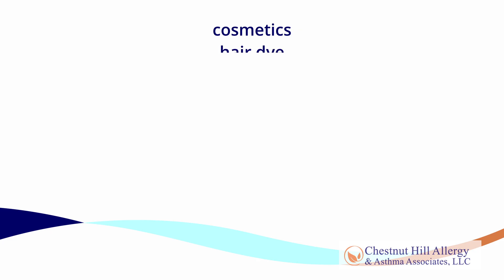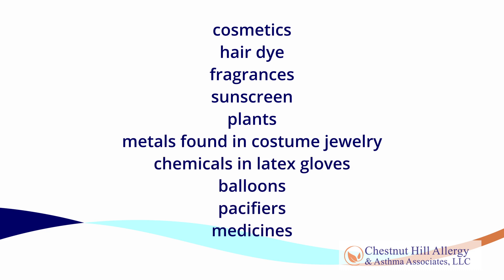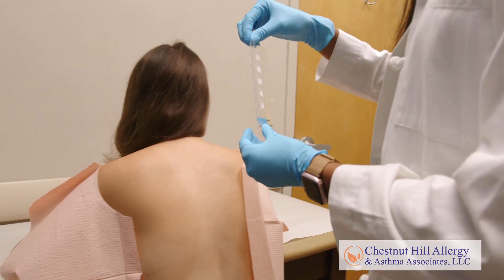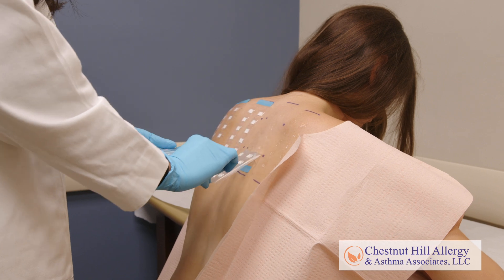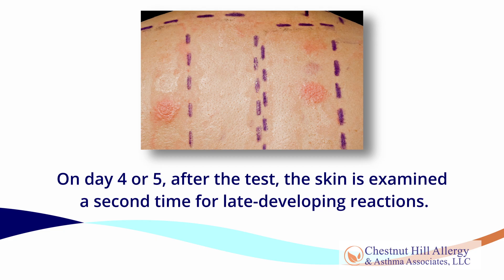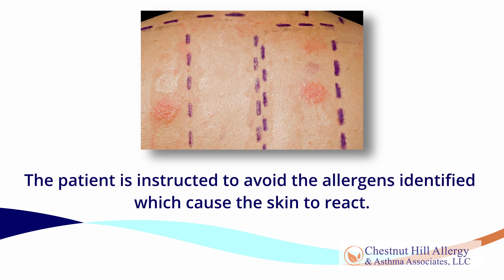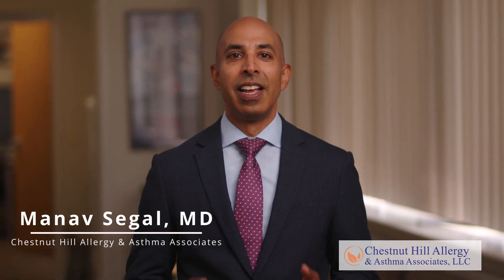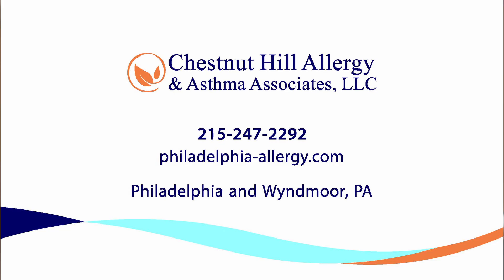What are Patch Tests (for Contact Dermatitis)?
In this video, Dr. Manav Segal, founder of Chestnut Hill Allergy & Asthma Associates, explains the process of patch testing—a diagnostic tool used to identify allergens that cause contact dermatitis and other skin irritations. Patch testing is essential for individuals experiencing unexplained skin rashes or irritation from common allergens like cosmetics, fragrances, hair dye, and latex.

Learn how the test is performed and how it can help improve your quality of life by pinpointing the source of your allergic reactions.
Visit Chestnut Hill Allergy & Asthma Associates to learn more about patch testing and how it could help you.